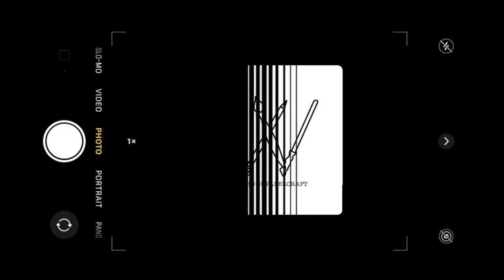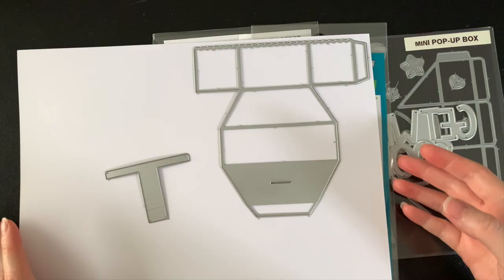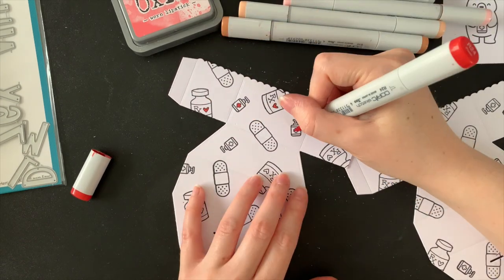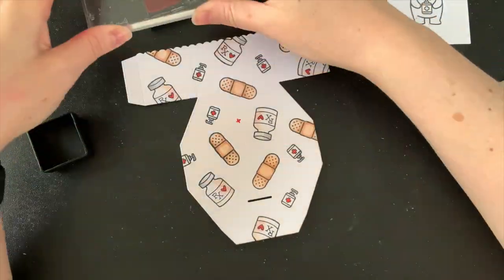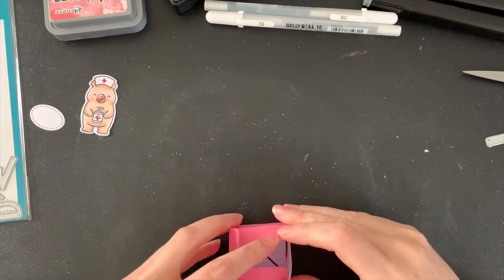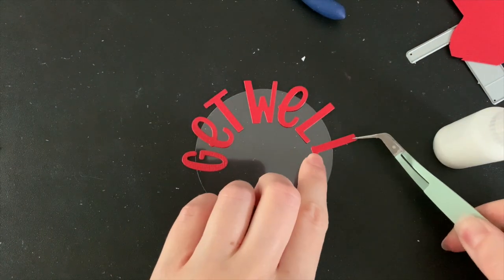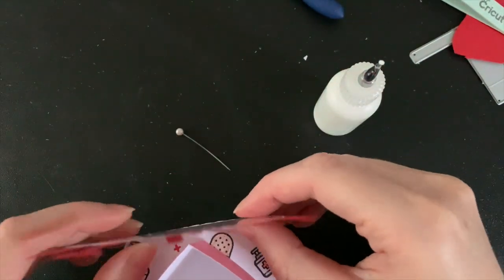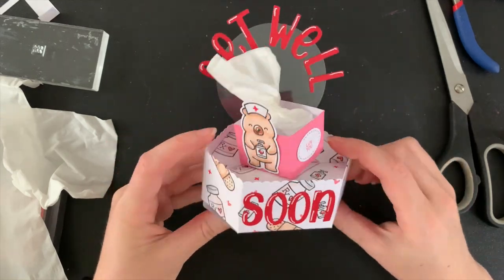Platform Pop Up Tissue Box Get Well Soon Card | Lawn Fawn Germ Free Bear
Hello!

Today I have this super sweet platform pop up card to share with you!

This is the Lawn Fawn tutorial I watched that showed how to add the mini pop up box to the platform pop up